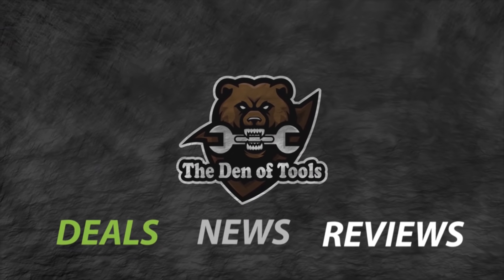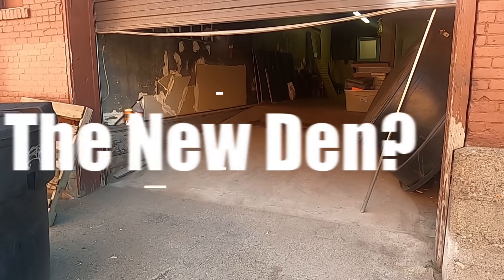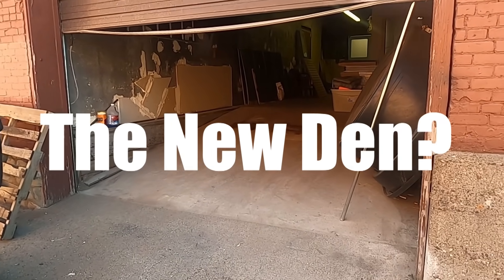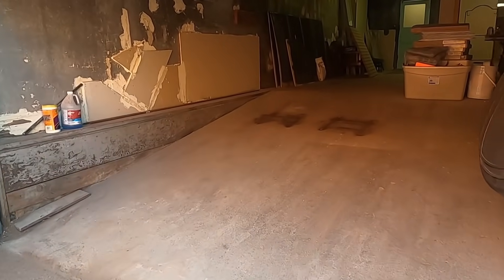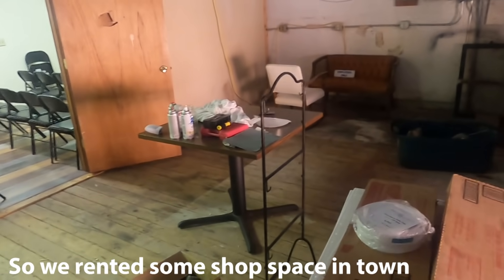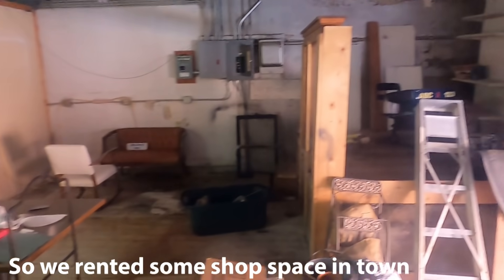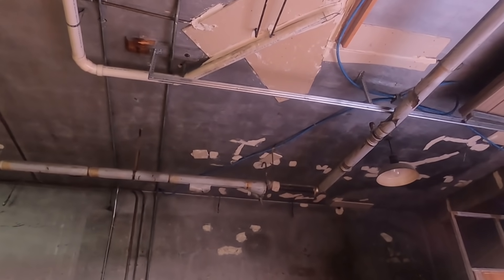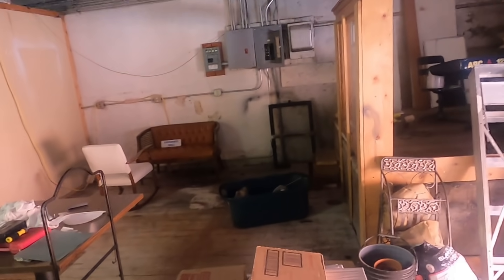I give up!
I give up! I just can't do this anymore.  We have been at this for a while now and I'm through, I can't just sit here and do nothing!

As many of you know we had been planning to build a new shop at our home in Montana but right as we got started the price of lumber went through the roof!  I can't wait any longer for it to come back down so we bit the bullet and signed a lease on some shop space in town.  Yeah, it needs work but it has good power and a roof.  Time to break out the brooms and clean out the NEW Den of Tools!

BitCoin: 3M3eH9Lyjo9XPjsUZ5LY9SWWeUJuCc4nqT